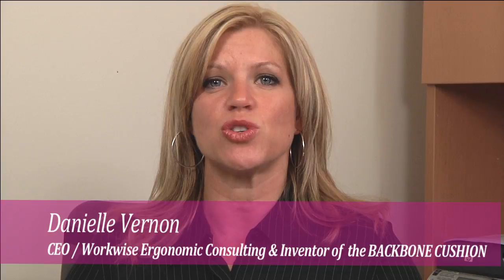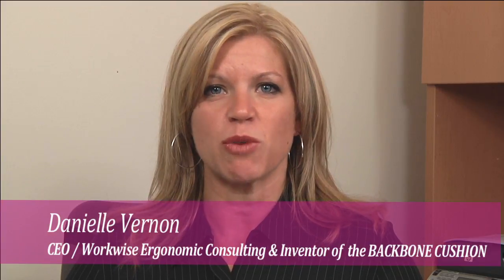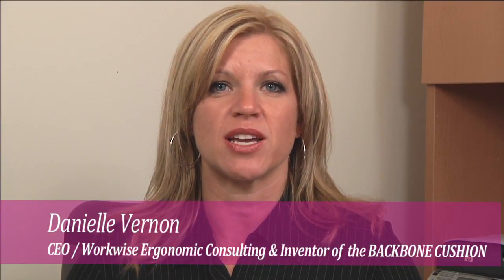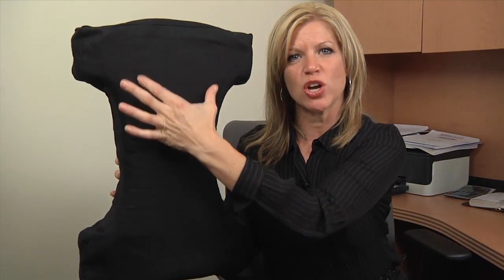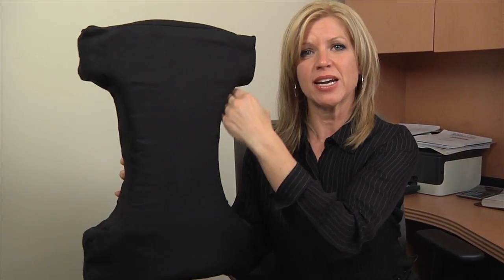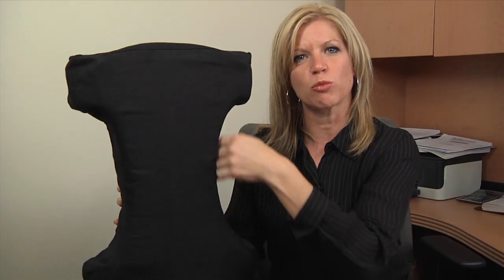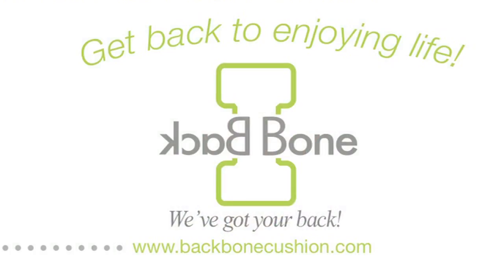BackBone Cushion Video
Danielle Vernon discusses her terrific invention - The BackBone Cushion.